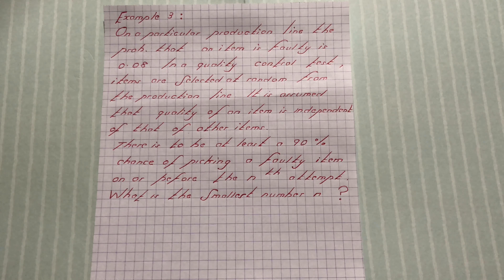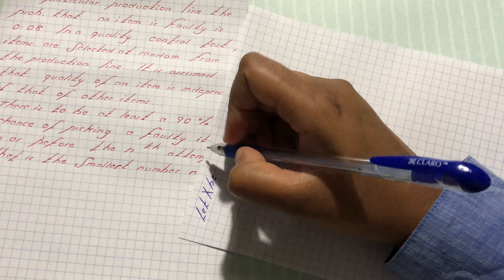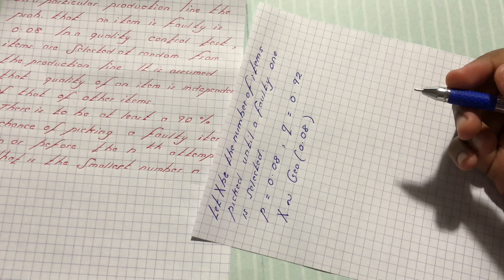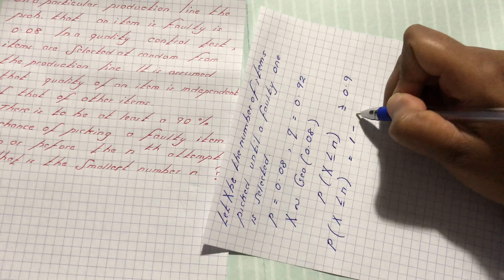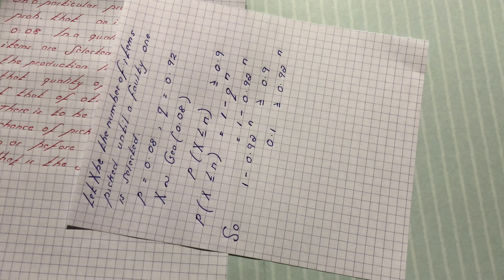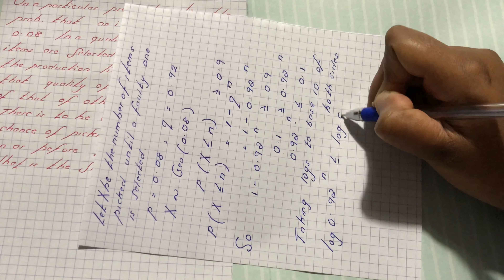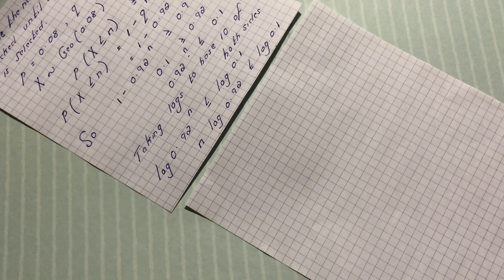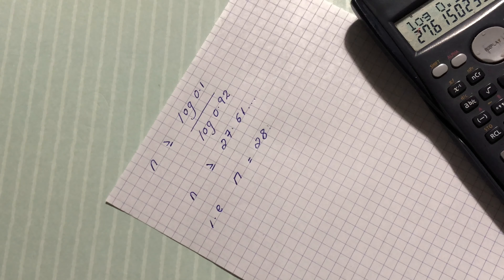Geometric Distribution - Worked Example 3